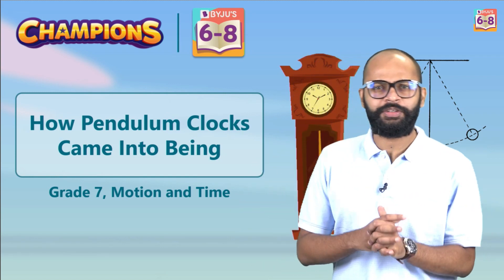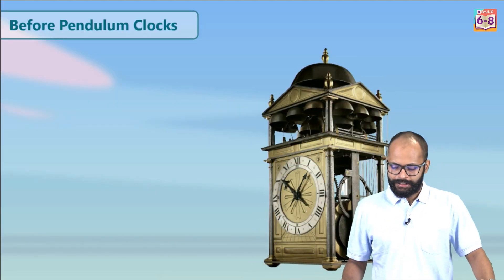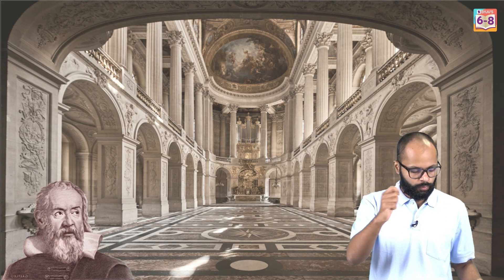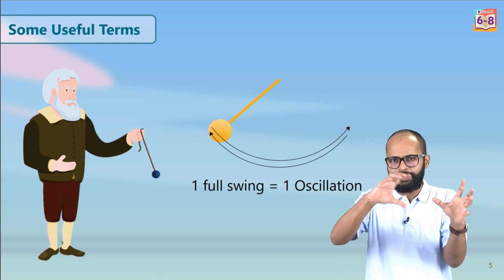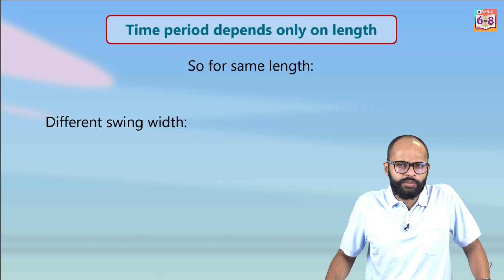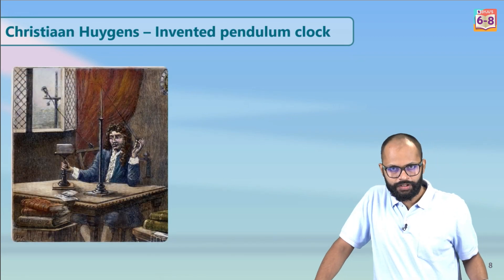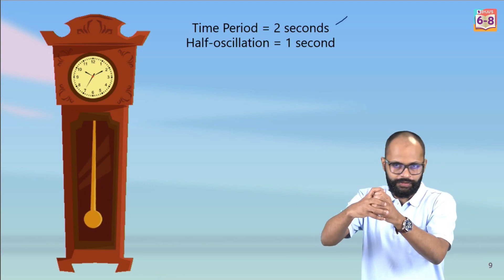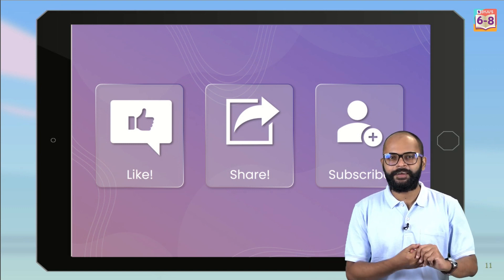How Pendulum Clocks came into being | How Pendulum Clock Work | BYJU'S - Class 6, 7 & 8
Ever wondered how a pendulum clock came into being? Join this class to find out some interesting facts about pendulums in clocks.
It was in the year 1656 that the first pendulum clock was invented by Christiaan Huygens.
A pendulum is a rod hanging vertically that swings from side to side due to the force of gravity. A simple pendulum consists of a small metallic ball called a bob of the pendulum that is suspended from a rigid stand. Most clocks work based on periodic motion. One of the most well-known periodic motions is that of a simple pendulum. The to and fro motion of a simple pendulum is an excellent example of an oscillatory motion and the time taken by the pendulum to complete one oscillation is called its time period. Join this class to learn more about pendulum clocks.
Find this online class on pendulum clocks interesting? We have more interesting videos including revisions and quizzes on our BYJU’S - class 6, 7 & 8 channel.